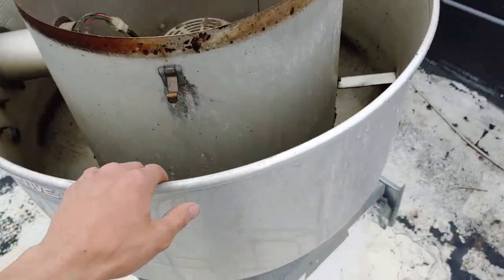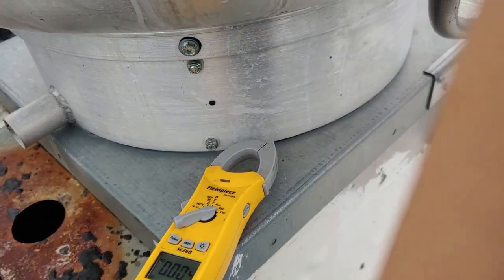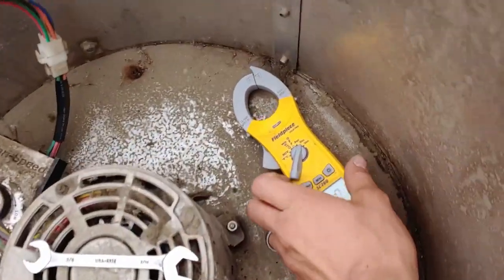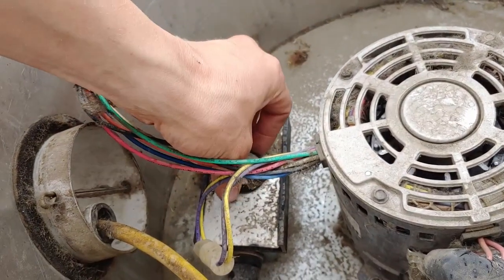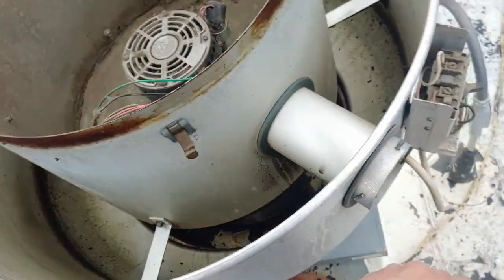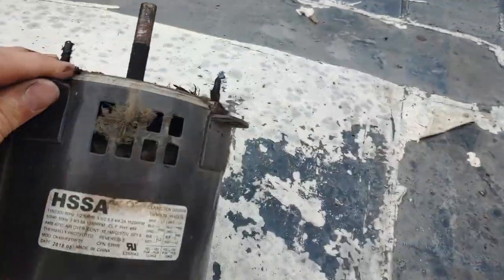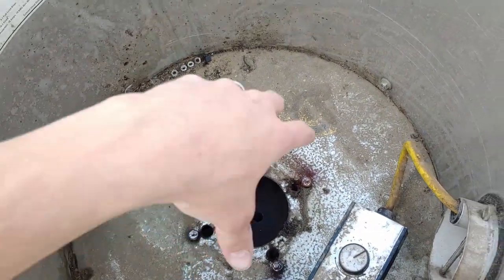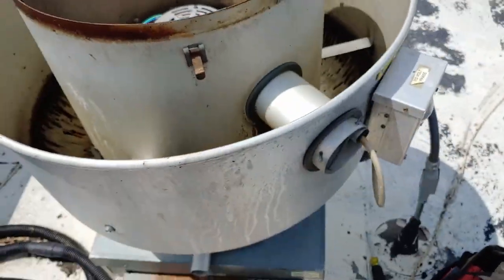Troubleshooting CaptiveAire Exhaust Fan and Replacing Motor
In this video I show how to replace a CaptiveAire restaurant exhaust fan motor. Hope you find it helpful!